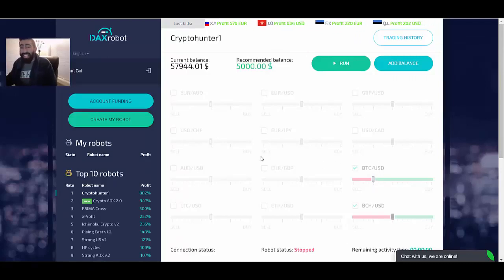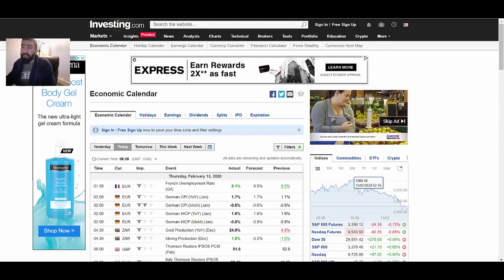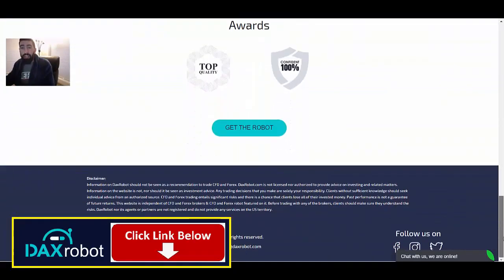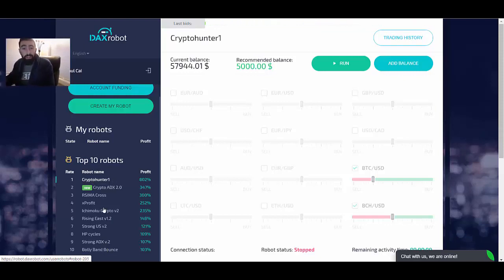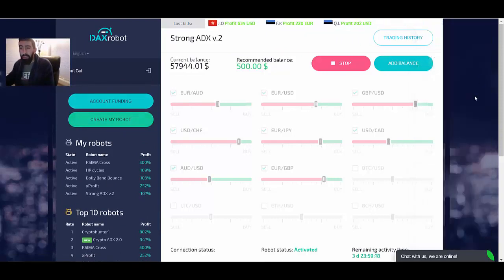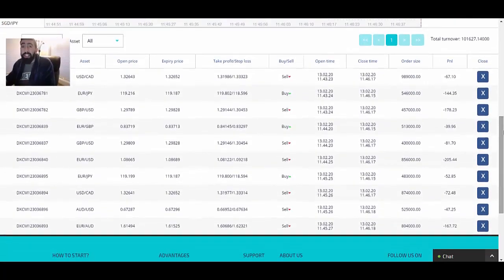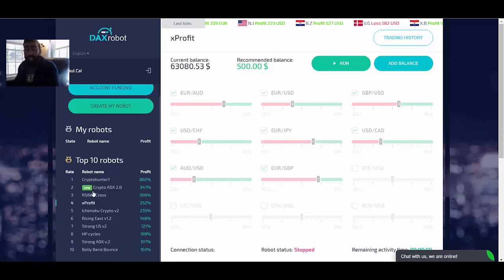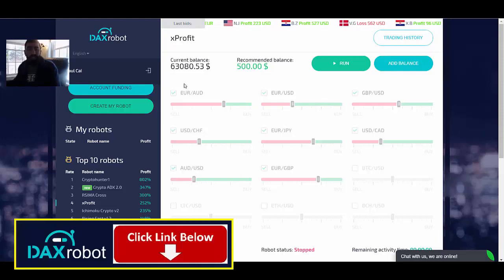Millionaire Forex Trader: How To Become A Millionaire Trading Forex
DaxRobot DaxRobot is a new auto trader that has caught many investor’s attention, it is offering good results and state that are one of the best trading applications out there. In this Review, we’re going to share our opinion on this service and clarify if it’s a safe and legitimate option to invest in. Can this actually work and generate the results we’re truly looking for!? Or is this another bogus money-making scheme that people need to be cautious about.

First, we need to understand what Daxrobot is all about! This a fully automated trading software that generates accurate signals based on the algorithms pattern recognition system that allows it to identify profitable signals that can yield ITM signals. Such strategies are based on technical analysis and a combination of multiple indicators to validate if the signal is worth taking or not.

Although the process of how this trading application provides signals might seem complicating, Dax Robot is simple and beginner friendly. Their main interface was specifically developed for traders who are just learning the basics. That is why you’ll find every option and layout of this auto trader easy and effective! In regards what you have to do with this trading application in order to start providing auto-mated signals is a simple matter of just turning on the app. You’ll obviously be allowed to tweak the system according to your preference, but DaxRobot is already configured to immediately generate successful signals.

In order to start using the daxrobot app, you’ll of course have to fund a broker account through them so the software can be properly synchronized. Here lies another great quality about DaxRobot! The brokers that are linked to this trading-application are trusted and regulated! Most of these “legitimate” services tend to drive off in the wrong direction when it comes to the broker account.

It is essential that members have a reliable and safe broker-account to trade with so they can expect their deposits and withdrawals at any time. Which leads to another good feature the app provides, withdrawal are approved within the hour so no stressful days go by where you find yourself asking where the hell is your hard-earned money! Not with daxrobot, you’ll have no problems in that department.

We investigate profoundly and discovered NO suspicious activity that leads them to been a scam in any way. A majority of these bogus trading-bots offer thousands of dollars within a couple of days, glorious lifestyle and Ferraris but to our surprise, DaxRobot doesn’t implement such deceitful lies!

The team behind this company clearly know it’s not possible so it’s refreshing to witness they are well aware of real expectations. Their performance ranges from 87 to 91 percent which is not the best but is pretty decent to start increasing your capital consistently! This is expected from them since they’ve proved to integrate successful winning-indicators that are perfect for today’s volatile market.

Recommendations when using the Dax Robot

Since it’s relatively new, I highly suggest that you at least monitor this trading-software while it’s active. Just in case, since high volatile news can be released any second and create an unstable and dangerous environment. This is the least that you can do just to secure a safe and stable trading session.  Don’t forget to turn off the trading-app once you’re done making sufficient profits, do not be greedy and over-trade since there is always going to be another day.

how to become a millionaire trading forex,

forex millionaires stories,

successful forex traders stories,

forex trading millionaires strategies,

forex millionaires list,